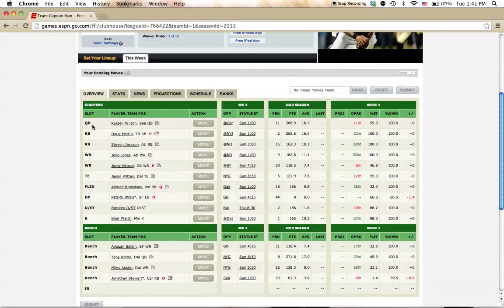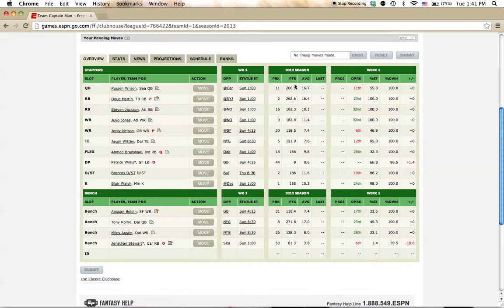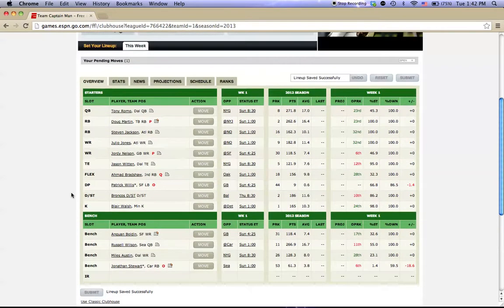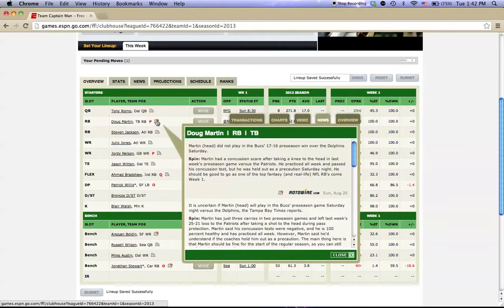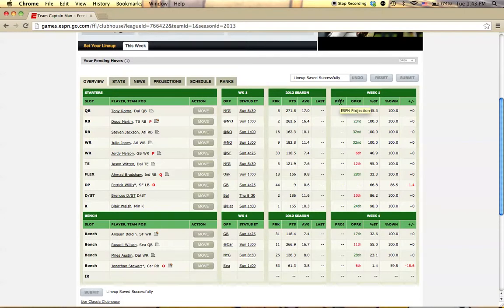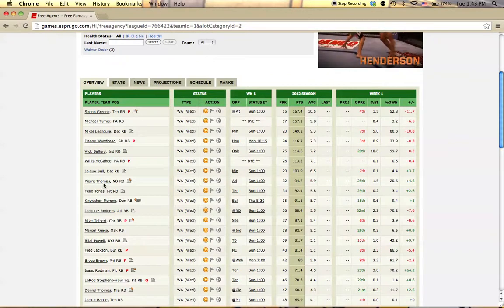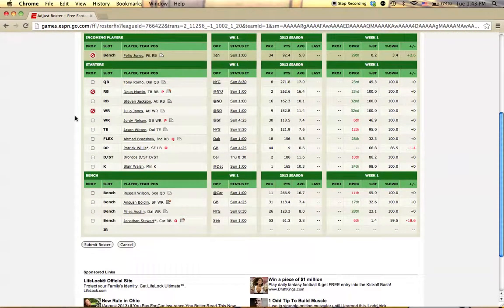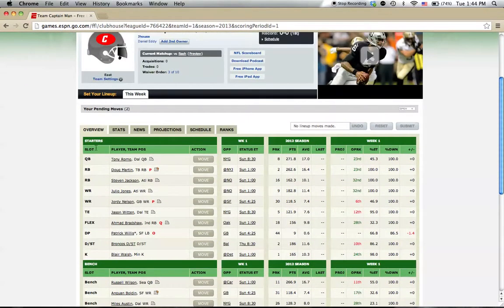How to read ESPN's fantasy football page